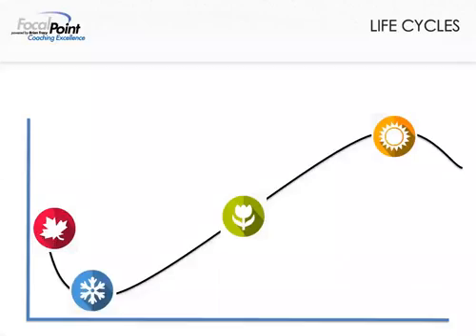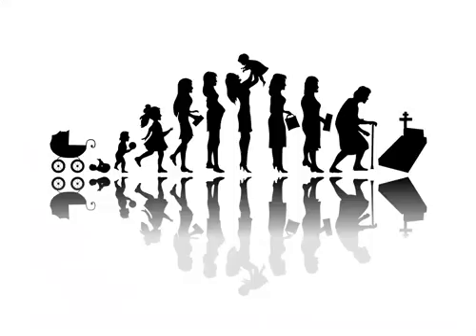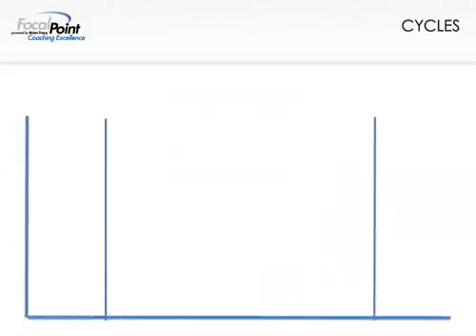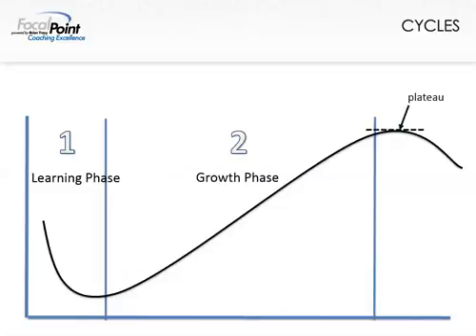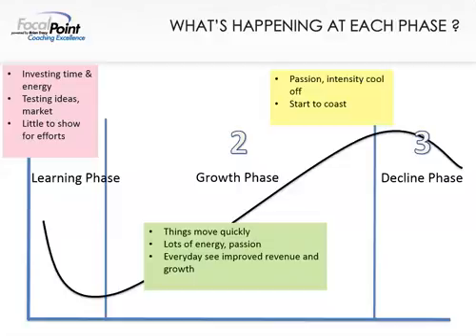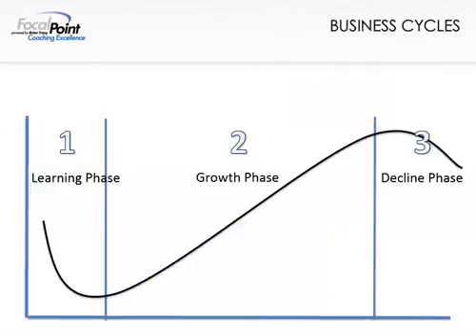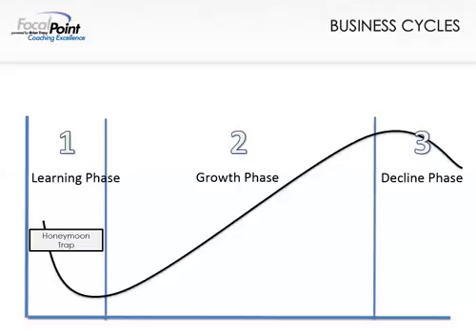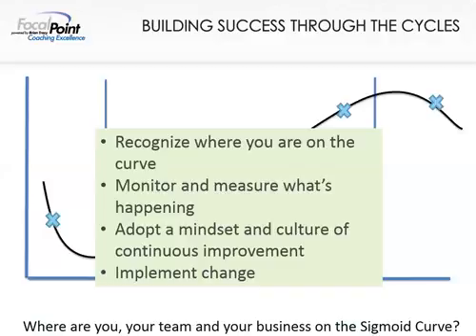Why Cycles Matter in Business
Just as in nature, businesses go through cycles. Understanding which phase you are in is important if you are to ensure you’re doing the right things to support each phase.

Julie Mathern is a FocalPoint Business Coach with over 25 years of marketing and management experience with the experience to help you build a business that’s both environmentally and financially sustainable. She brings her passion, experience and proven methods to helping entrepreneurs and professionals become their best selves in order to make the change they envision.